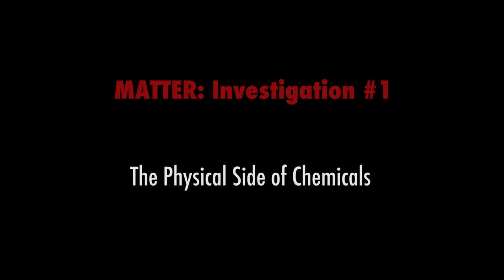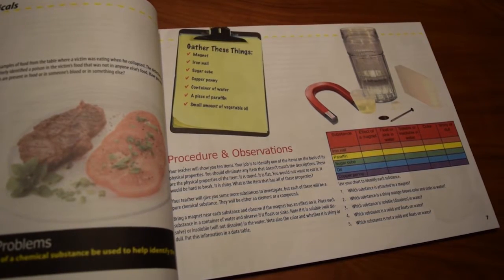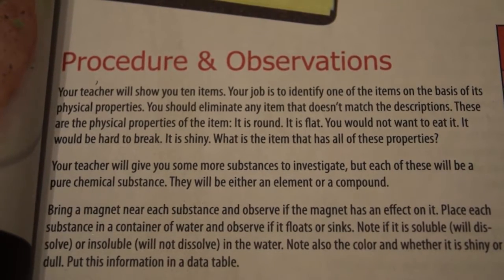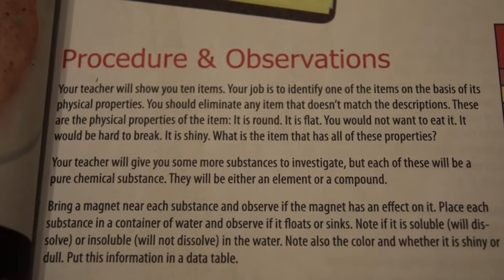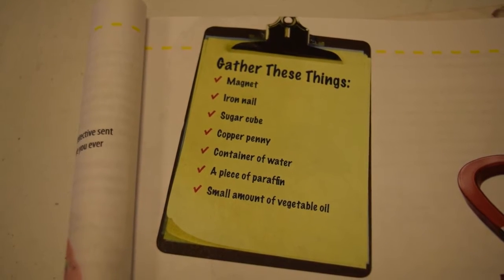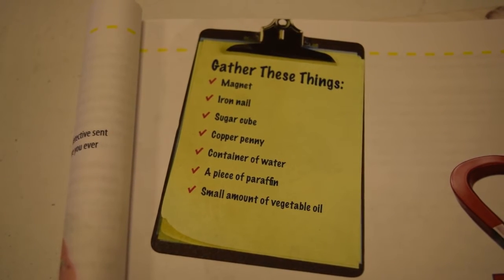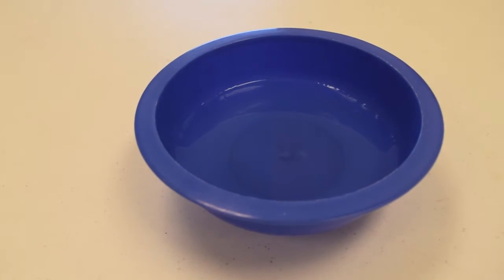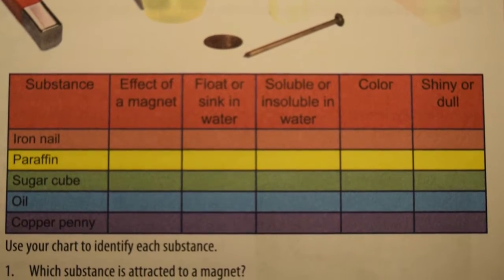MatterONE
Investigate the wonderful world God has made with science that is both exciting and educationally outstanding in the comprehensive series, "Investigate the Possibilities"! These remarkable full-color books are filled with experiments and hands-on activities. The main textbook can be combined with the student journal and teacher's guide for a complete educational set. An activity-focused science curriculum guaranteed to engage your student!